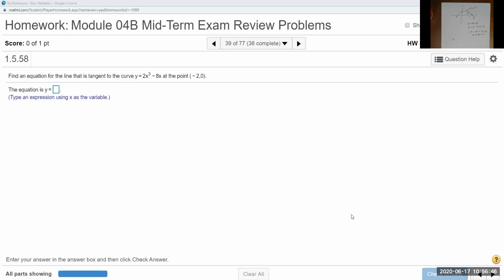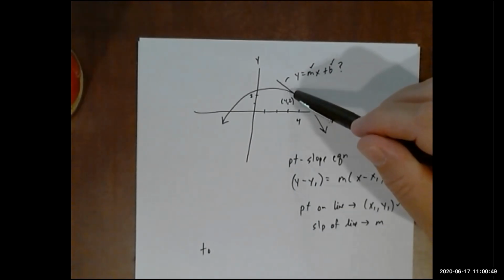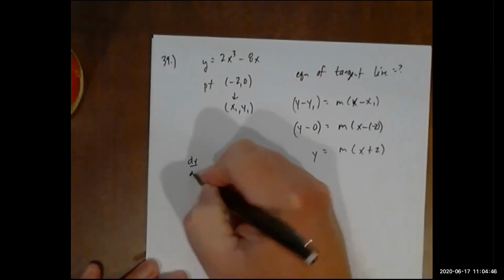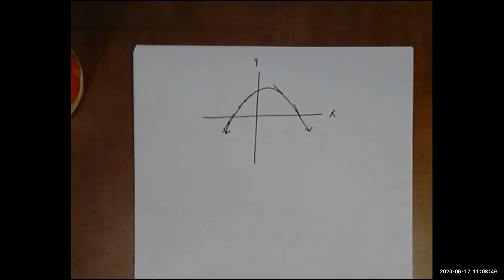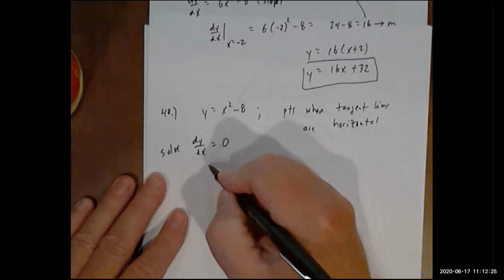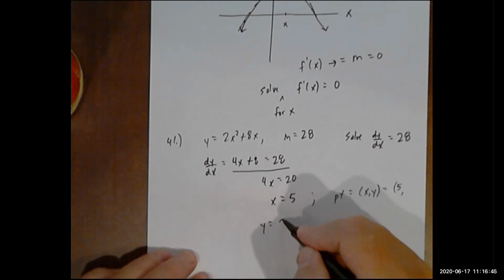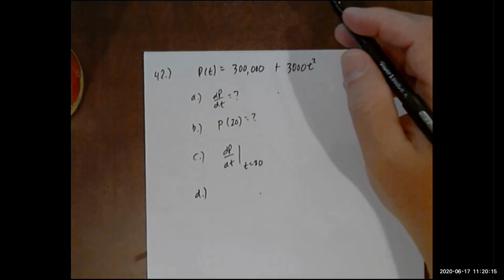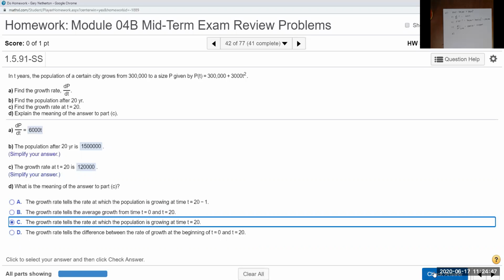MATH201 On line Midterm Exam Review Problems Pt 5